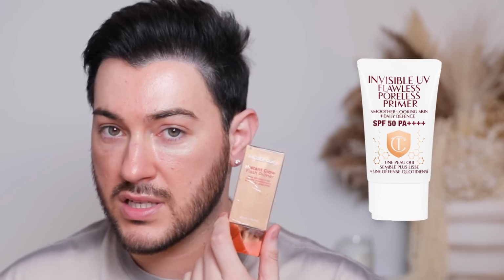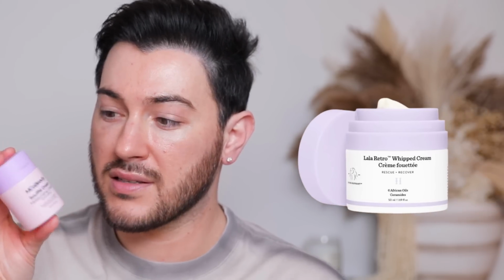Testing viral makeup products tik tok made me buy... are they worth the hype?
hey yall! so we got all the viral tik tok makeup I could get my lil hands on!!! we are gonna be testing to see if these beauty buys are worth the coin! we have soooo so many things; new haus labs rebranded blushes, mco beauty, huda beauty, some indie makeup etc so I hope yall buckle up and enjoy!

dont forget to rate and sub and review PLEASE :D

See you in my next video!  new makeup releases   judging new makeup releases new makeup releases 2023 cvs walgreens new drugstore amazon worth the hype